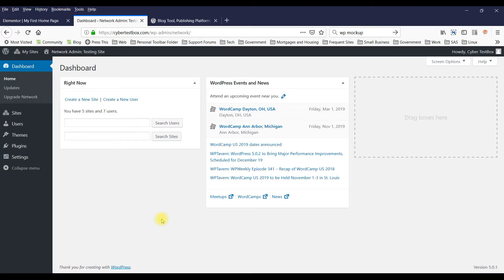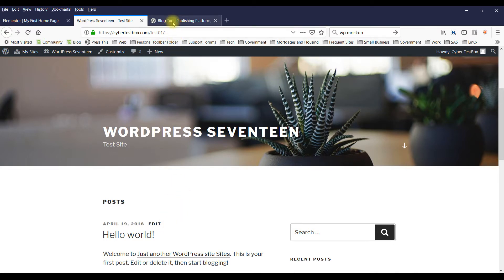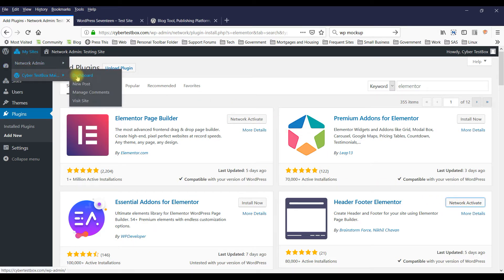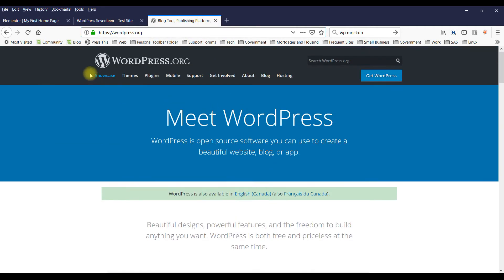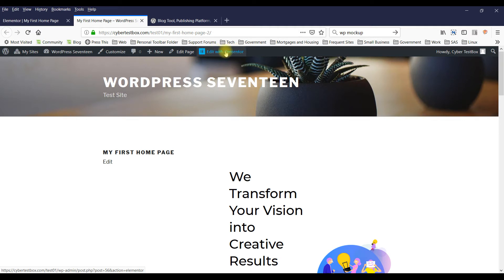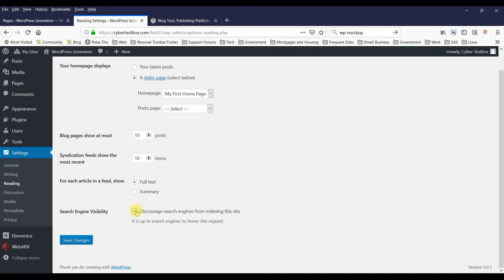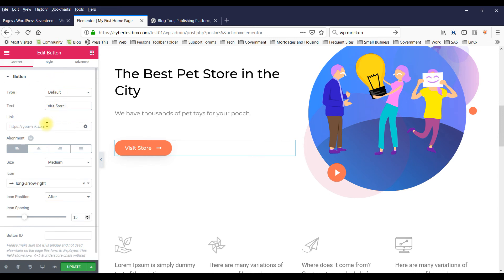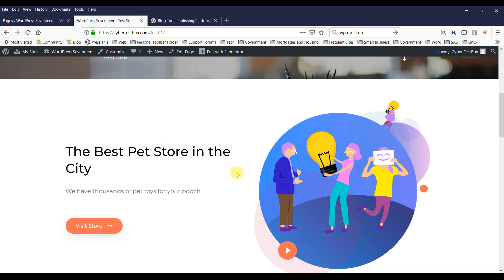How to Create a Home Page Using Elementor Templates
In this video I give a quick overview of using Elementor templates to create a home page.

There are many ways to create a home page and Elementor templates is just one quick and easy way.

Another way is to use their Elementor Sections. And I'll be showing you how to do that in another video.

When using Templates, remember that the width of the page is constrained by your WordPress page settings.

So, if the page width doesn't look right, Edit Page (not Edit with Elementor), and go to Page Attributes, and under Template, select Elementor Full Width.